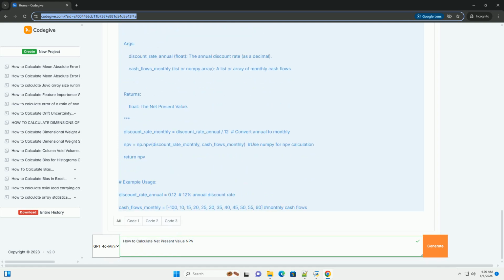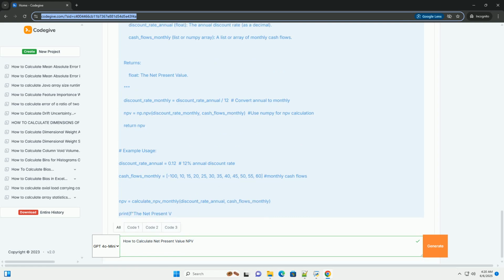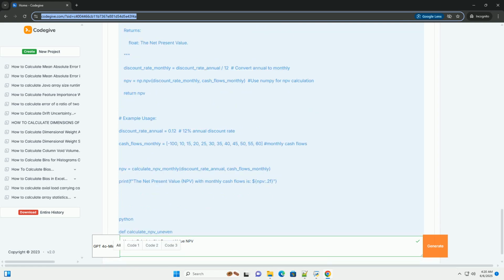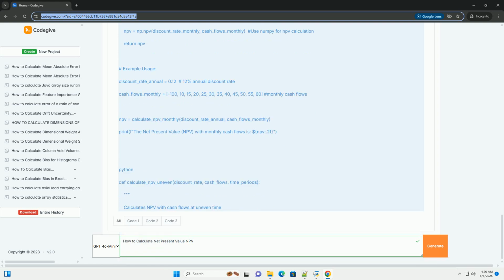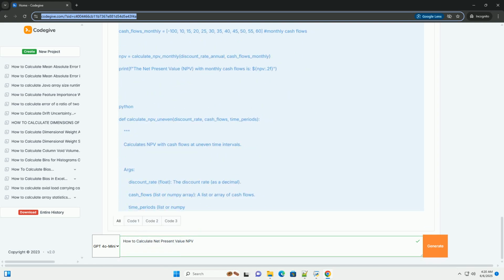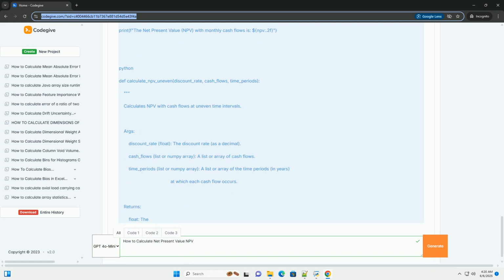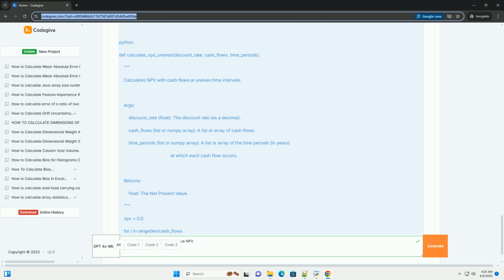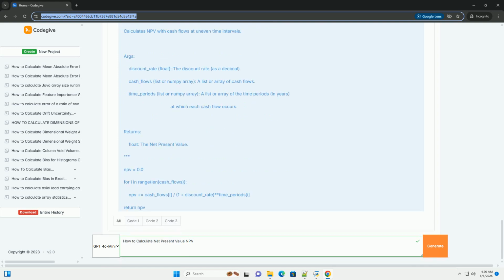how to calculate net present value npv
Okay, let's dive into a comprehensive tutorial on Net Present Value (NPV). This will cover the concept, the formula, the importance, advantages, disadvantages, and a detailed explanation with code examples in Python.

**What is Net Present Value (NPV)?**

Net Present Value (NPV) is a financial metric used to analyze the profitability of a project or investment. It essentially determines the present value of all future cash flows (both positive and negative) associated with an investment, discounted back to the present using a specified discount rate (also known as the required rate of return, hurdle rate, or cost of capital).

In simpler terms, NPV answers the question: "Is this investment worth it, considering the time value of money?"  If the NPV is positive, the project is expected to generate more value than it costs, and it's generally considered a good investment. If the NPV is negative, the project is expected to lose money. If the NPV is zero, the project is expected to break even.

**The Formula**

The NPV formula is as follows:

Where:

*   **Cash Flow:** The expected cash flow in a particular year. This can be positive (revenue, savings) or negative (expenses, costs).
*   **Discount Rate:** The rate of return that could be earned on an alternative investment of similar risk. This is the "opportunity cost" of investing in this project. It reflects the time value of money, meaning that money received today is worth more than the same amount received in the future due to its potential to earn interest.
*   **Year:** The period in which the cash flow occurs (e.g., year 1, year 2, etc.).
*   **Initial Investment:**  The upfront cost required to start the project (usually a negative cash flow in year 0).
*   **∑:**  The summation symbol, indicating that you need to add up the present values of all future cash flows.

**Explanation of the Formula Elements**

1.  **Cash Flows (CF):**
    *   These are the lifeblood of the NPV calculation.  You need to estimate, ...